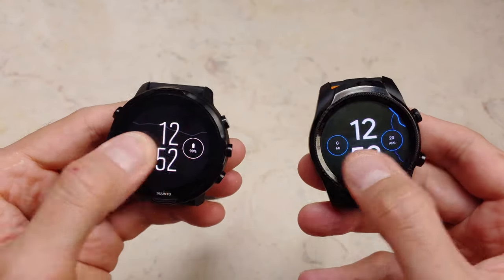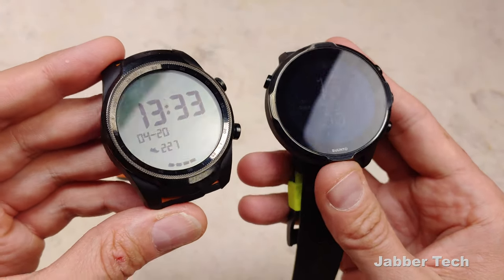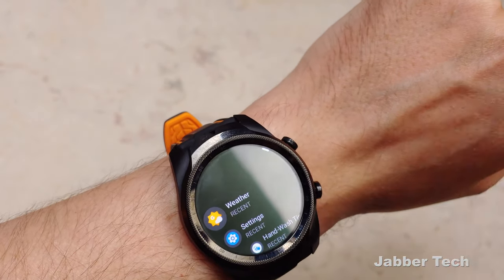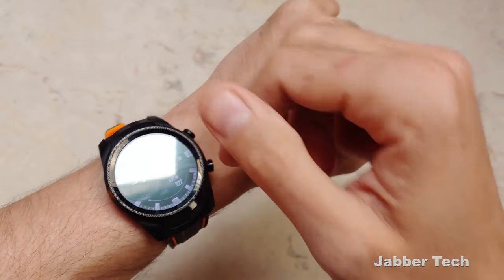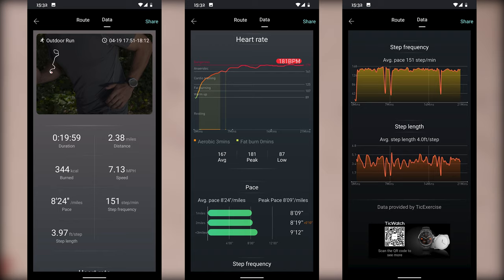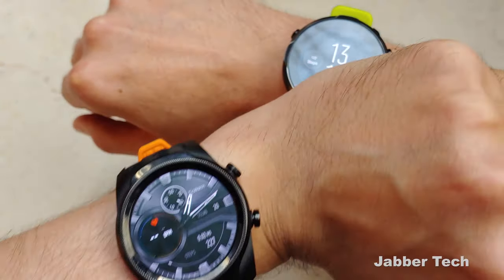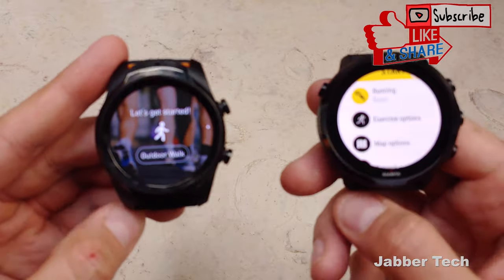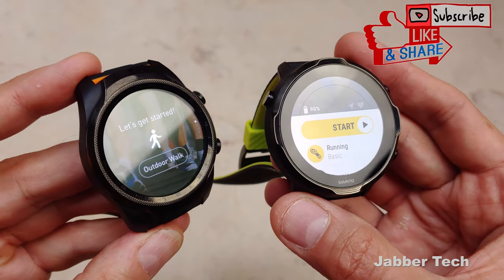Mobvoi TicWatch Pro vs Suunto 7 : Which is Better?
The Suunto 7 is the newest and best fitness & smart watch for WearOS currently. The Mobvoi Ticwatch Pro for 2020 is the best WearOs smartwatch currently. But whihc is better suited for you and your needs? Let's compare the Mobvoi TicWatch Pro vs the Suunto 7 and help make your purchasing decision a little easier! These are two of the best options for 2020 and only one can be on your wrist...at one time!

Code : BBEHVI

TicWatch Pro 2020

Suunto 7